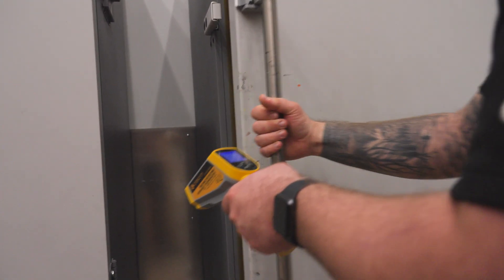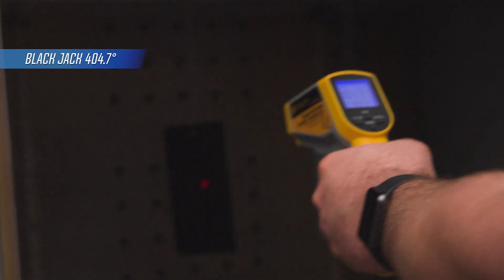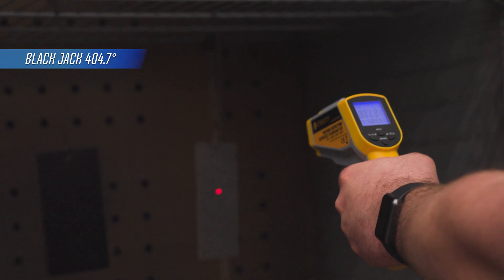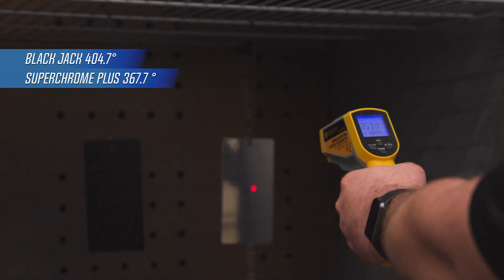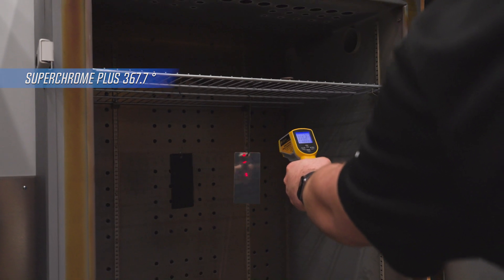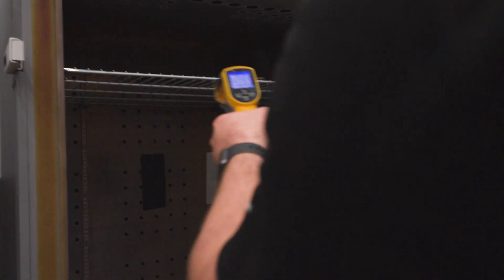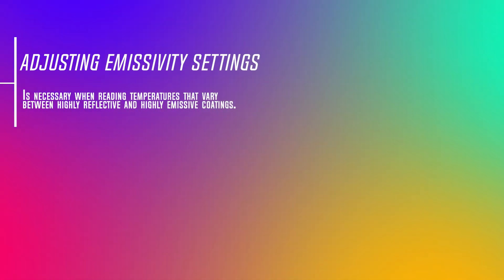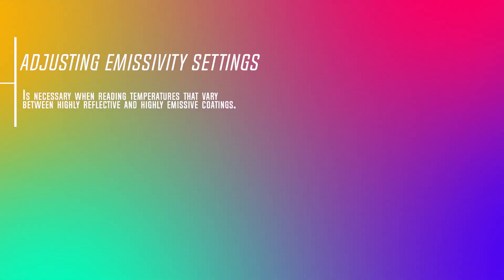Prismatic Powders | Emissivity Matters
When it comes to properly curing your powder coating, emissivity matters, but what is it and why does it matter? We break it down, demonstrate it and discuss what you need to know.

Prismatic Powders is a specialty powder coating manufacturer that provides the largest color selection in the world.  Our goal is any color, any quantity, anywhere in one day.  With over 6,500 custom colors, we are Powder Coatings creative outlet. We've even put some collections  together that you may find useful in making a color choice for your next project.